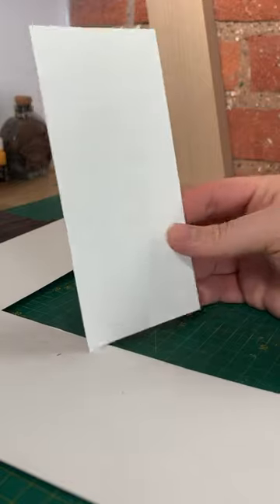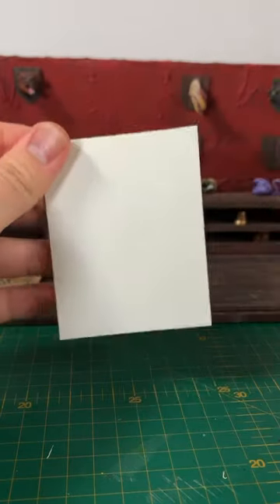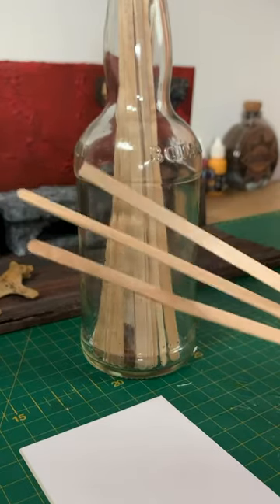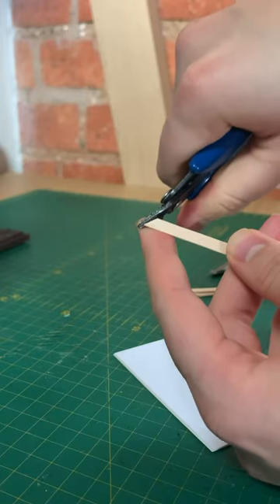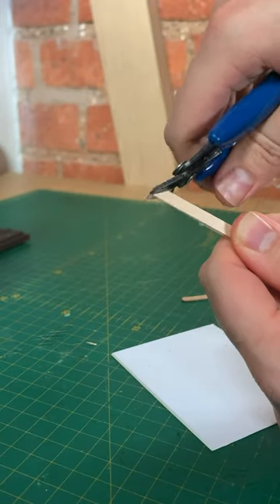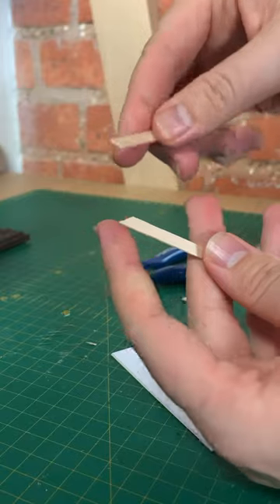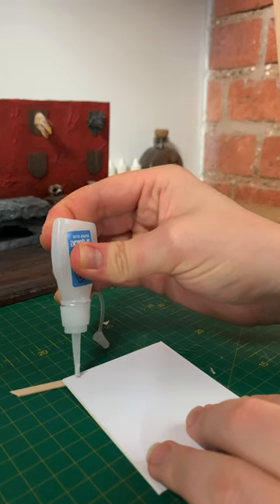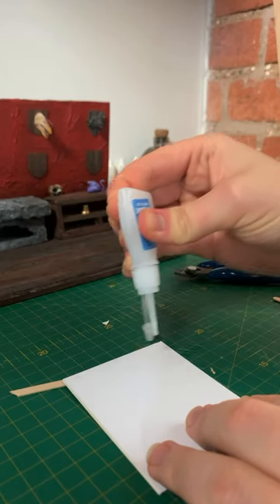Making a miniature portrait